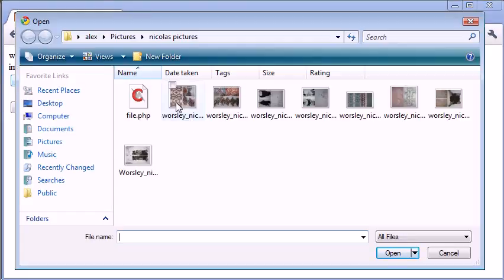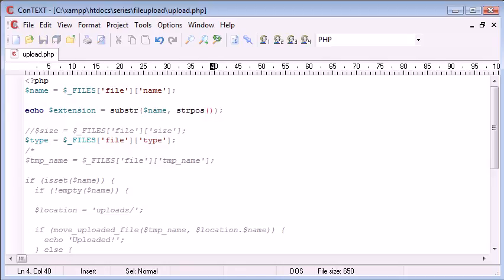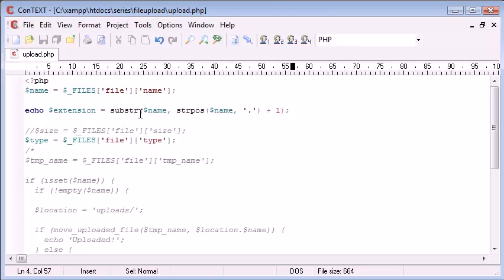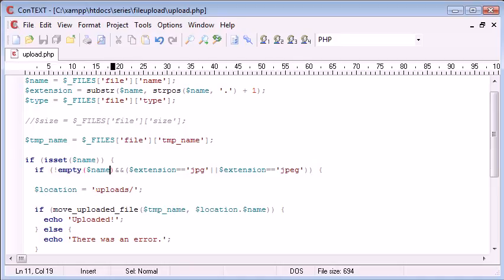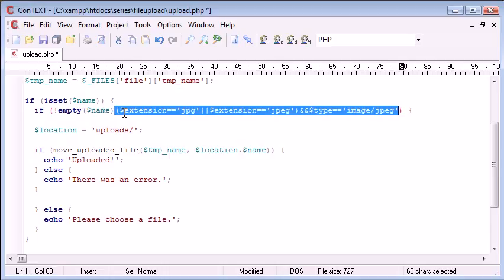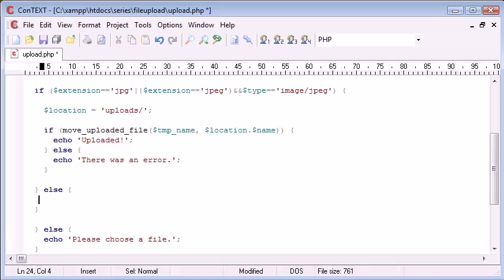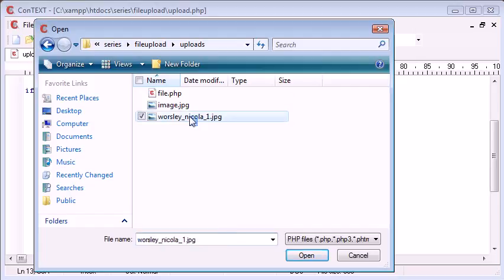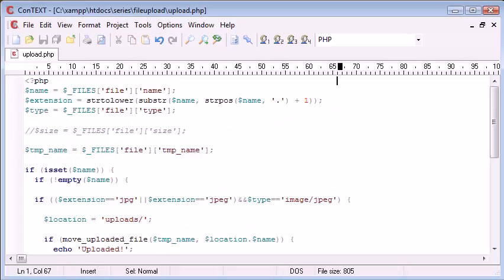91 Uploading Files Restricting File Extensions Part 2